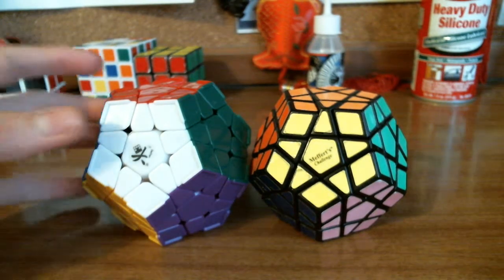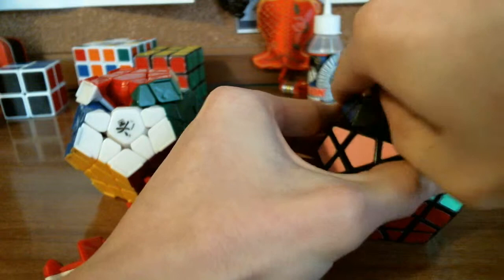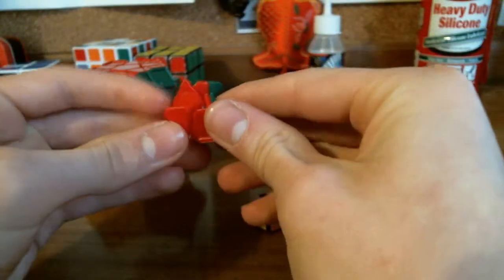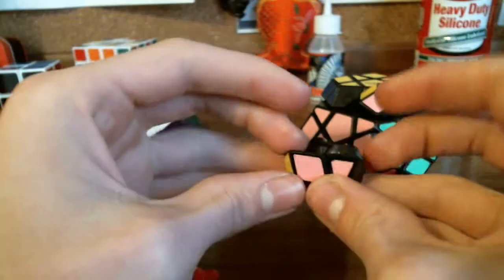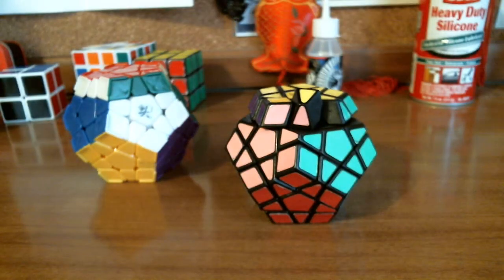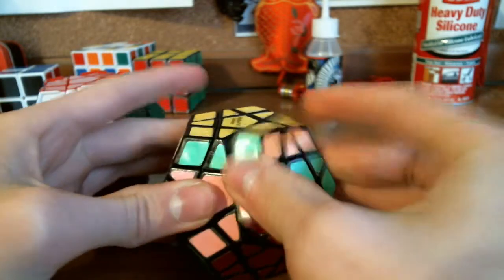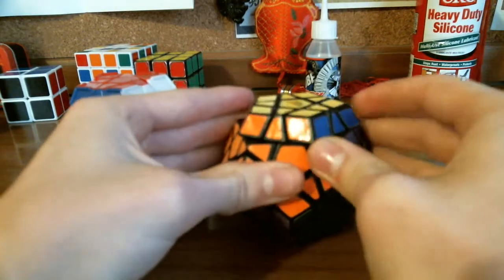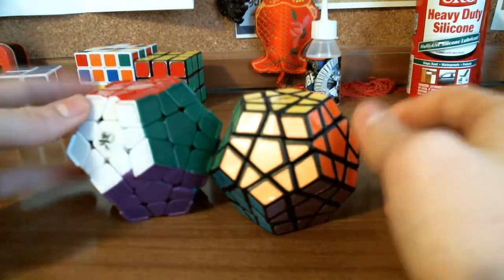Dayan Megaminx Vs. Meffert's Megaminx